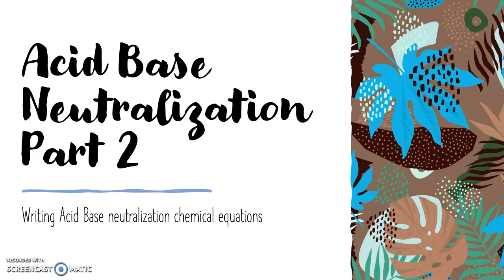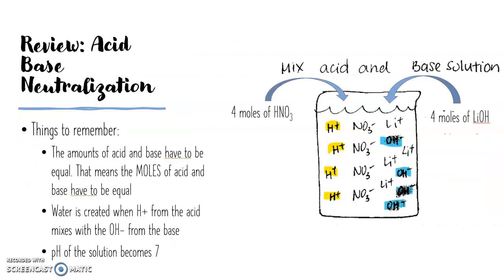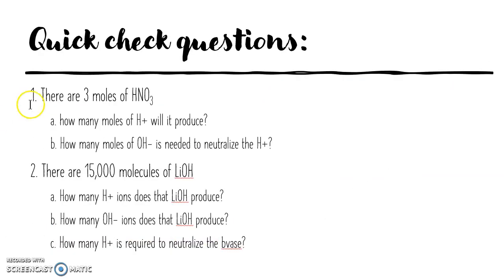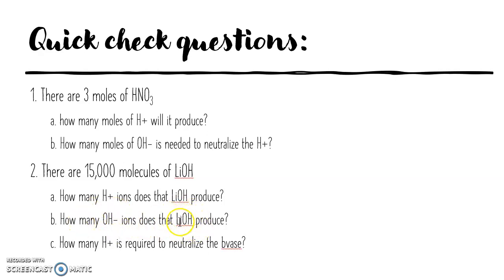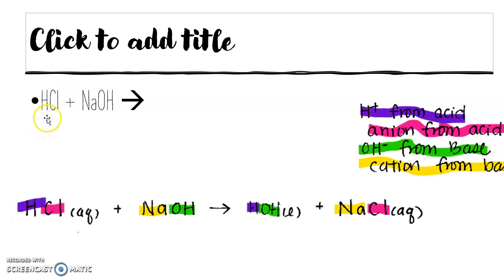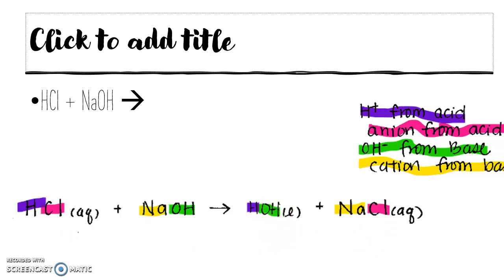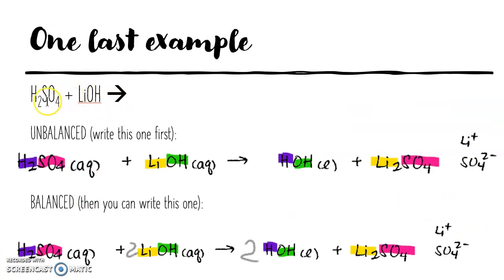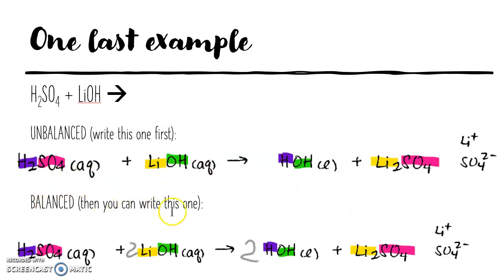Acid Base Neutralization Part 2- Equations